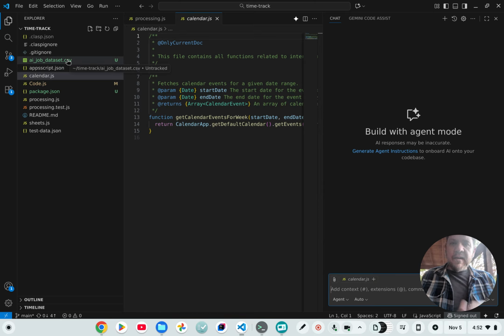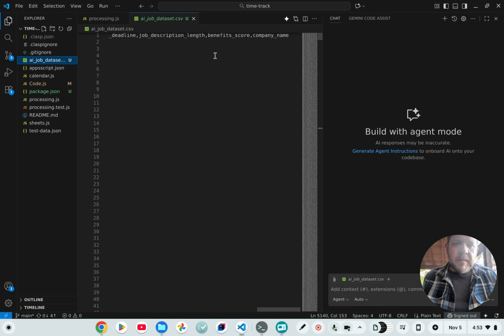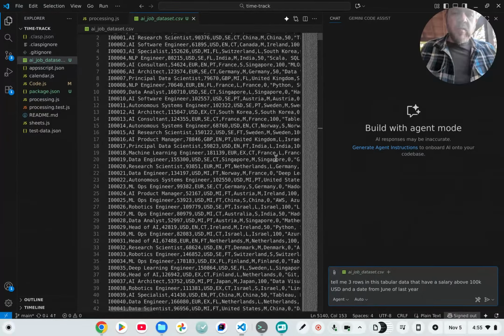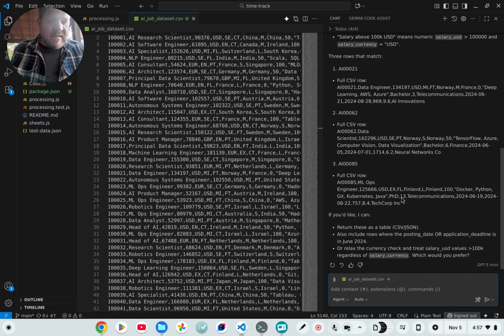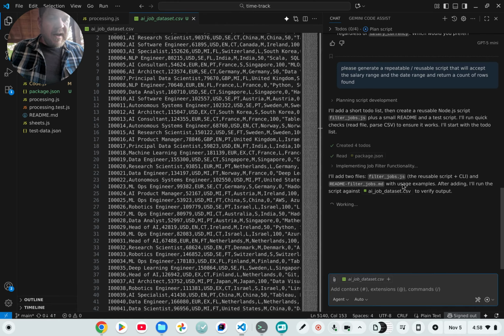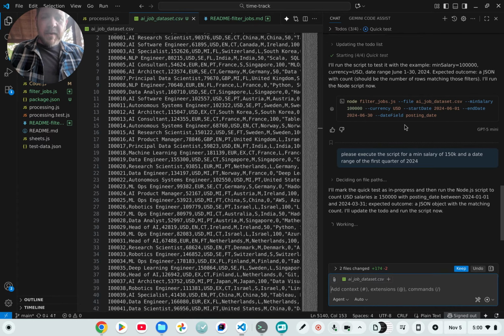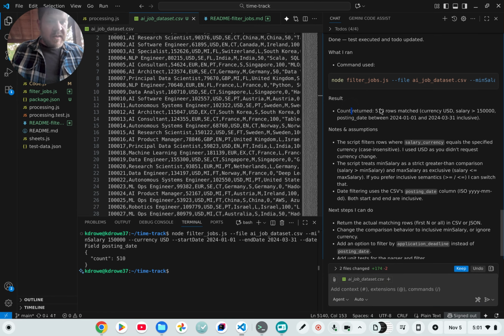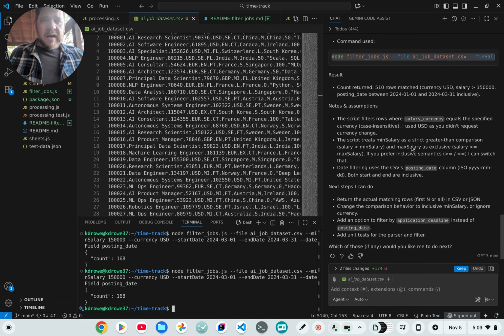Stop Asking AI to Process Large Files. Ask It to Write the Script.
Unlock a new level of productivity with Gemini Code Assist. In this quick demo, I move beyond simple prompts and show you how to ask Gemini to generate a complete script to process a large CSV file right inside VS Code.

This technique is perfect for:
- Handling complex data analysis
- Processing files that are too large for a standard chat prompt

Stop doing the work manually and start asking your AI to build the tools for you.